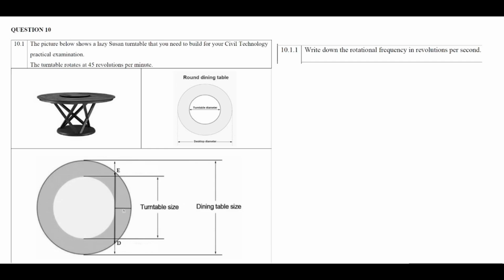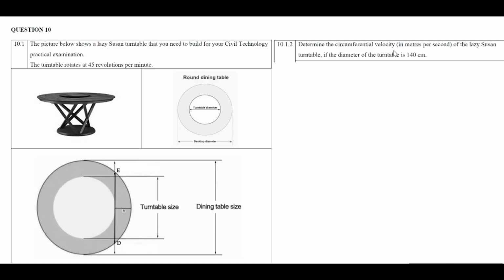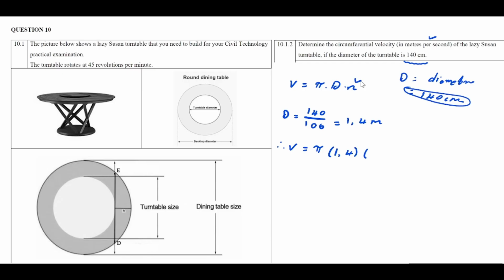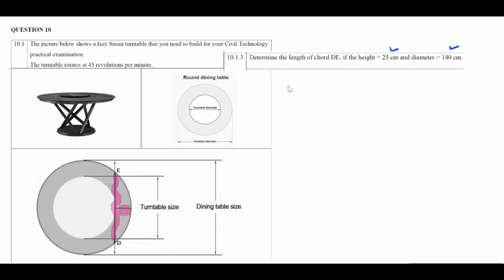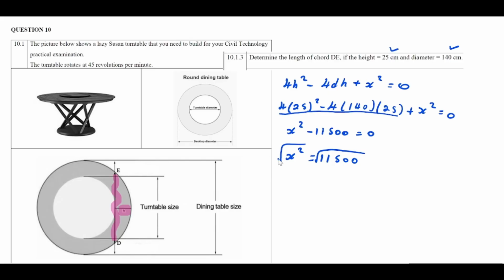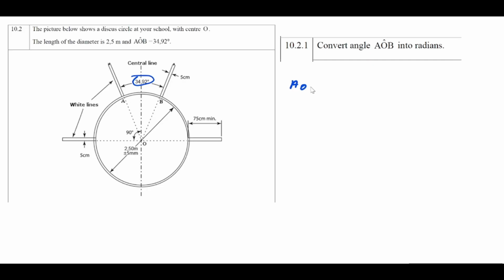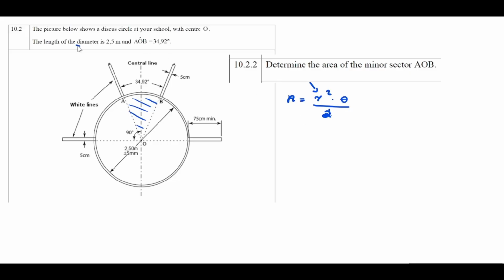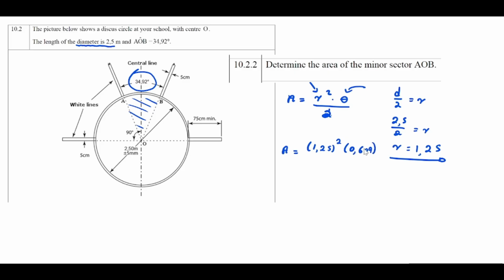QUESTION 10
In this video, we cover key concepts of angular motion, including angular velocity and rotational frequency. Learn how to apply formulas, convert between units, and solve real exam-style problems